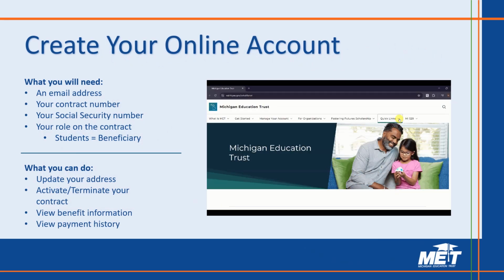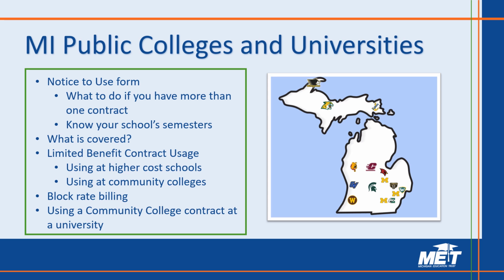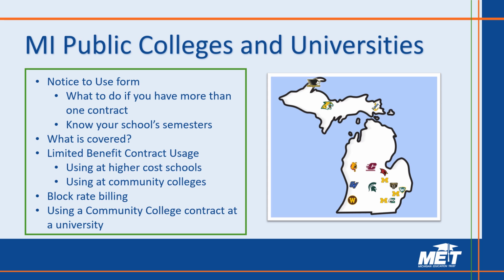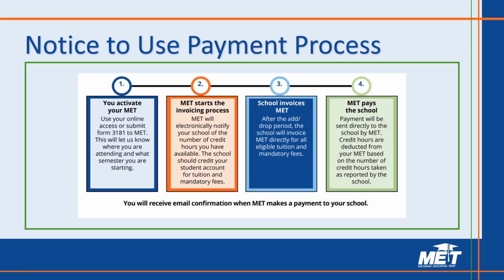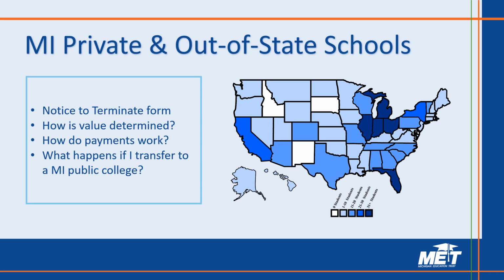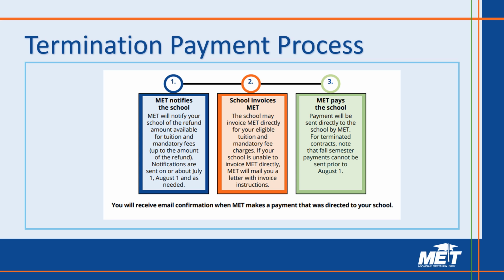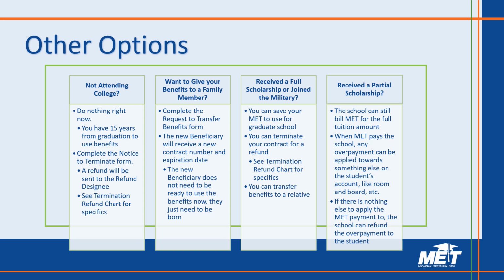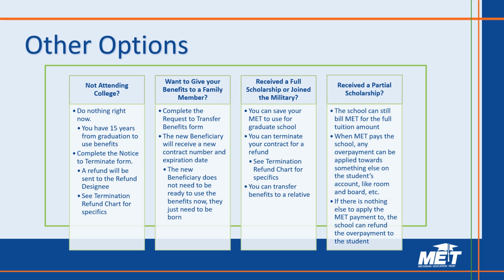Using MET Webinar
You've saved for college, now it is time to use your MET. Whether your student in attending a Michigan public college, private or out-of-state college, you have options. This webinar will discuss the ways you can use your MET and what your next steps are now that your student is graduating high school.